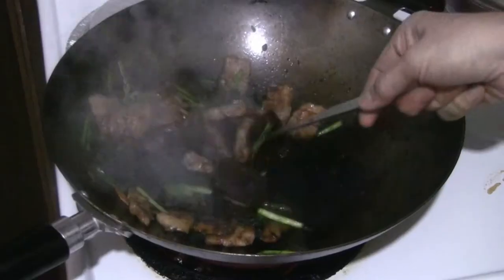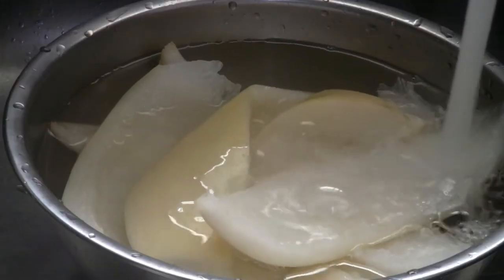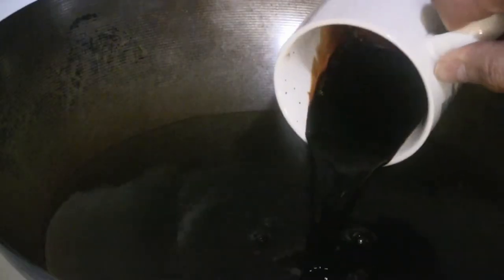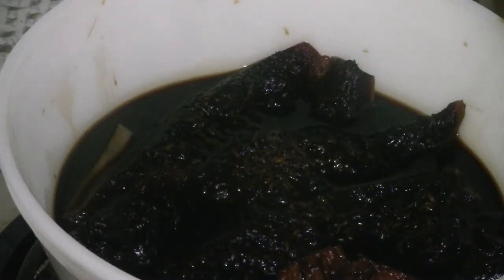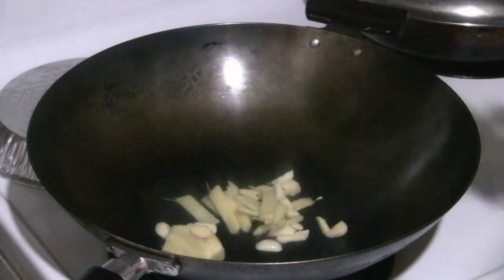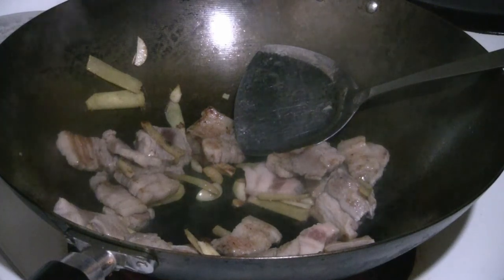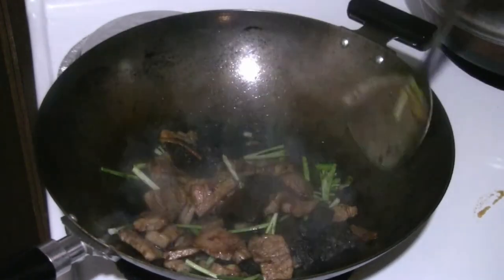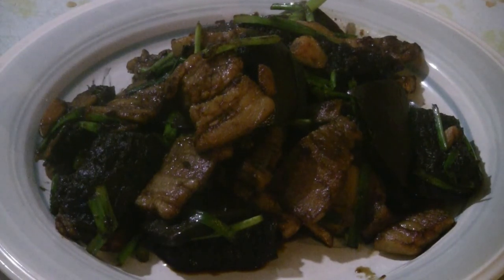Pork And Chinese Grapefruit Skin Stir Fry (Master The Wok) Traditional Chinese Cooking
This is an authentic recipe using Chinese Grapefruit Skin called pomelo.  The Chinese Grapefruit Skins are marinated in a Dark Soy Sauce Marinade.  The flavors are infused into the pork belly.  This is an unusual but delicious dish to serve your friends and family.

Recipe is below:

PORK BELLY AND CHINESE GRAPEFRUIT SKIN STIR FRY

Skin of 1/2 Chinese Grapefruit  (Pomelo)
5 to 6 oz. slice pork belly
3 tablespoons cooking oil + 1 teaspoon cooking oil
3 tablespoons chopped ginger
3 tablespoons chopped garlic
1 teaspoon sesame oil
1/2 teaspoon salt
3/4 cup chopped chives

Marinade:

2 tablespoons ginger
6 star anise
1 tablespoon cumin seeds
5 cloves garlic
1/2 dried Chinese orange peel  (2 tablespoons)
2 tablespoon sugar
3 cups water
1/2 cup dark soy sauce

Put water in a wok or pan.  Add soy sauce.  Bring to a boil and add ginger, garlic, star anise, cumin seeds, garlic cloves and dried Chinese orange peel.  Boil for 10 to15 minutes and then let cool off.  Put marinade in a large bowl.  Put Chinese grapefruit skins in the marinade and put in fridge for at least 12 hours.

To Stir Fry:

Preheat a wok or pan at medium heat.  Add ginger and garlic.  Stir fry for 20 seconds.  Add pork belly and sear briefly.  Stir fry briefly.  Add sesame oil and salt. Add Chinese grapefruit skins.  Turn heat on high and add a small amount of the marinade.  Add chives and briefly stir fry.  Add 1 teaspoon cooking oil to add shine.  Finish with final stir fry.  Serve with hot rice if you like.  Enjoy!